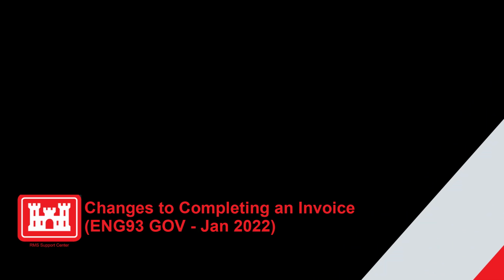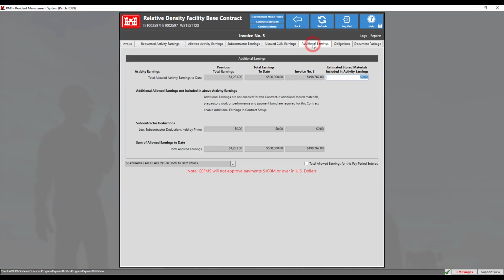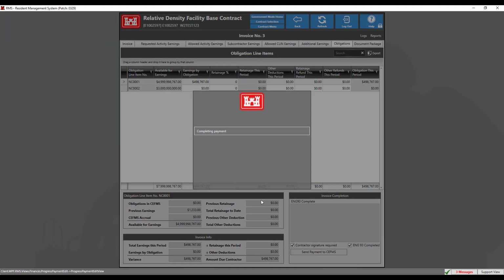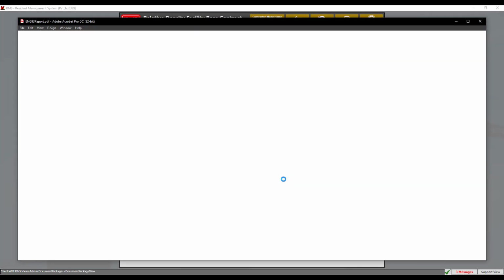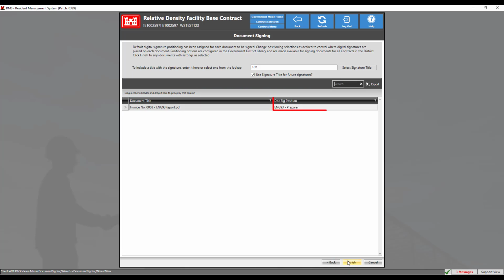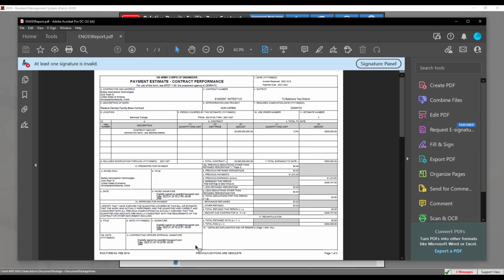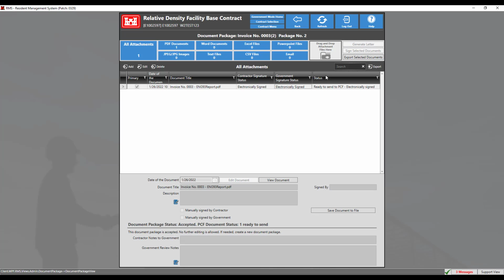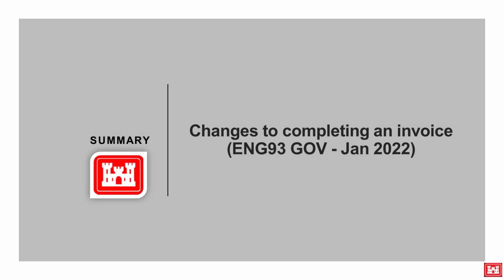Changes to Completing a Progress Payment (ENG93 Gov - Jan 2022)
Table of Contents:

00:11 - Introduction
00:17 - New Changes to Invoice
01:36 - Contractor View of Signing ENG93
02:18 - Completing the invoice in Gov Mode
03:28 - Sending Documents to CEFMS
04:14 - Summary